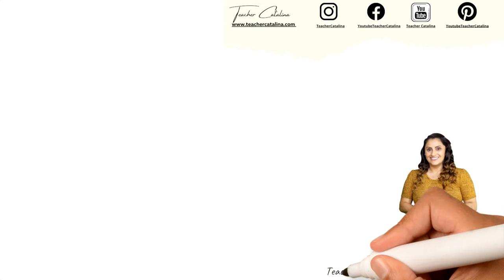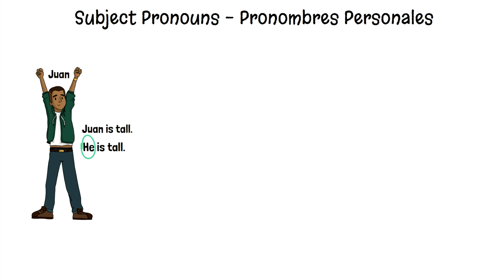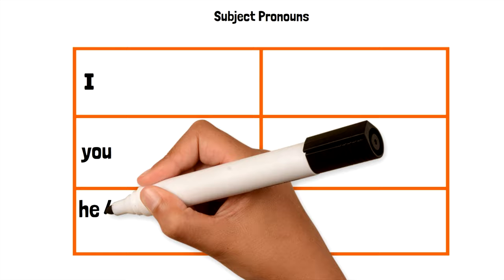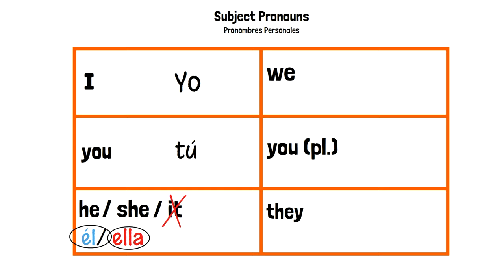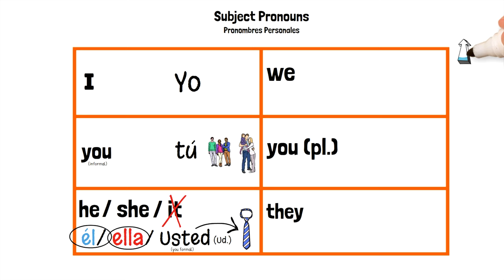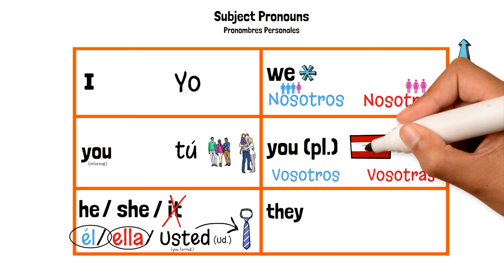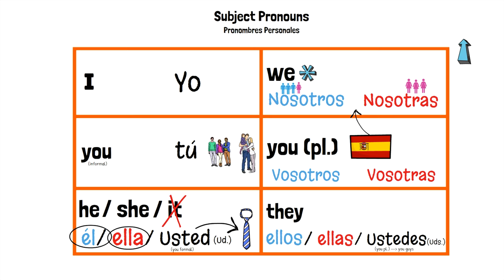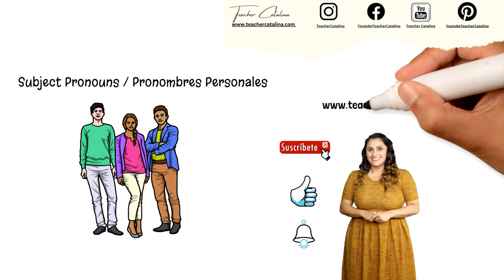Spanish Subject Pronouns - Pronombres Personales | in 5 minutes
In this video you will learn the subject pronouns in Spanish (los pronombres personales)

Camera Gear
Camera ONE
Lens we use
Camera TWO
Camera Bag
Canon EF-M 11-22mm f/4-5.6 STM Lens
Canon EF-M 18-150mm f/3.5-6.3 IS STM Lens
Canon EF-M 28mm f/3.5 Macro IS STM Lens
Camera Backpack
Rode Video Microphone
Studio Lights

Travel
Women's hiking boots
Men's hiking boots
Blister prevention cream
Hiking Backpack

/// LET’S CONNECT! ///

/// ABOUT ME ///